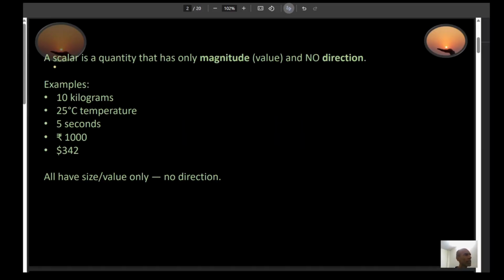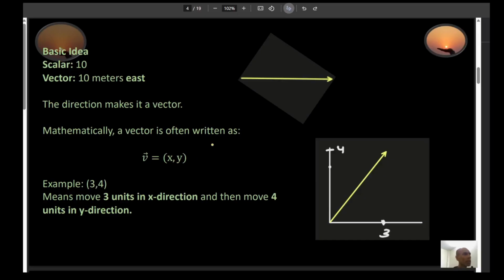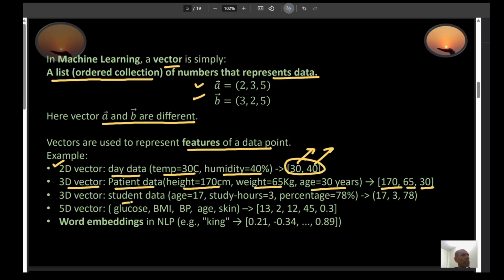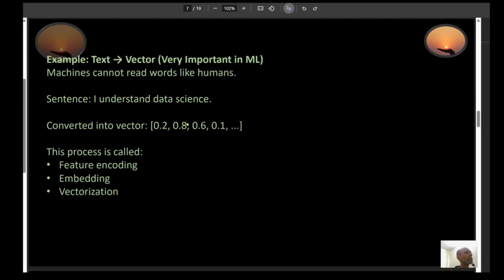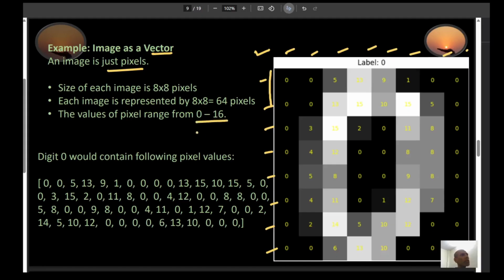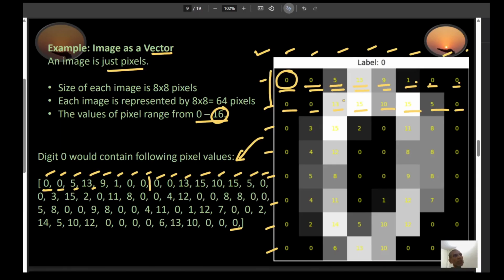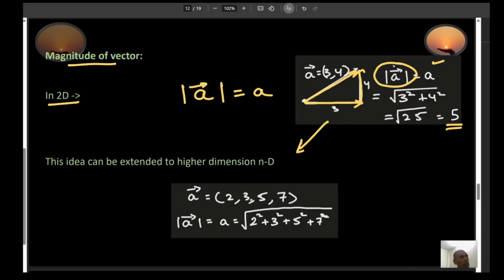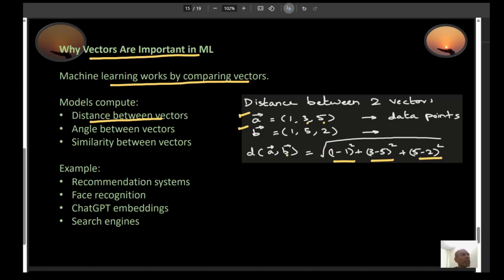2 Scalars Vectors: Complete Explanation With Examples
Here I explain Scalars and Vector with Examples